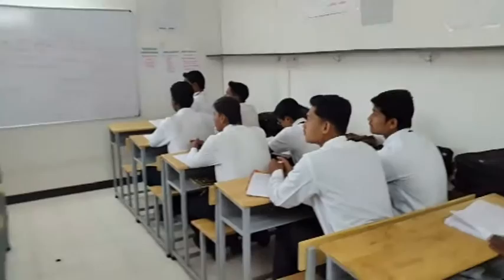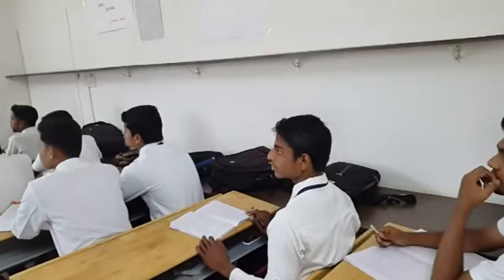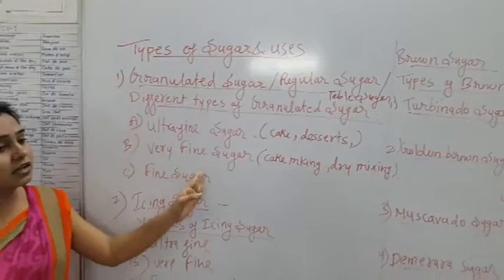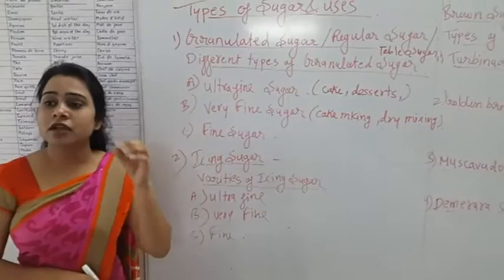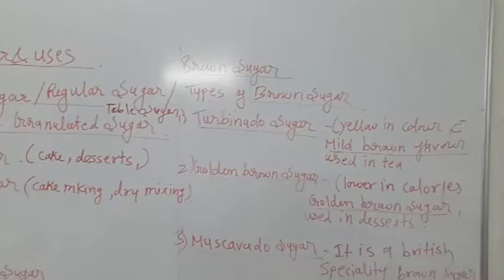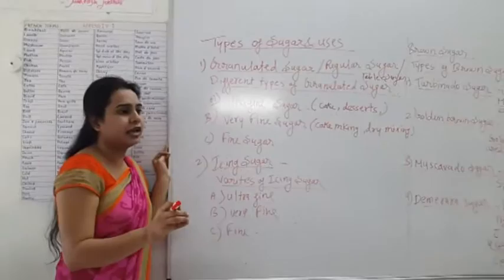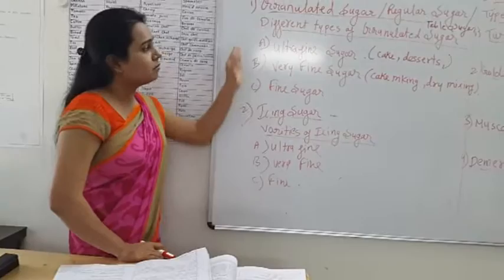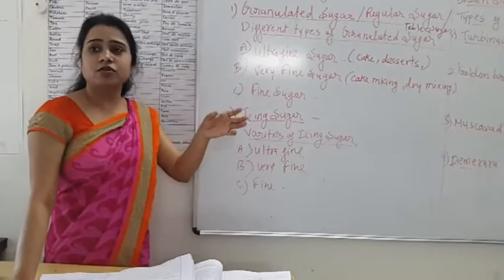SC CODE TSSHM 62454 V 77 MTH203 Bakery & Confectionery Th